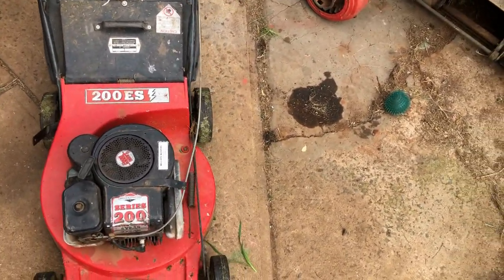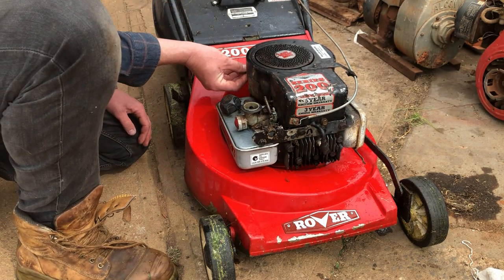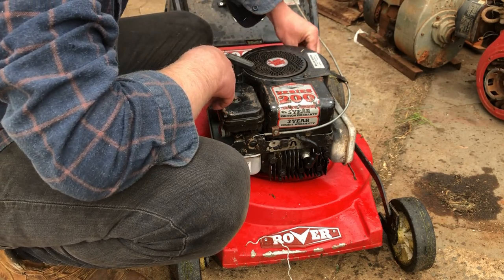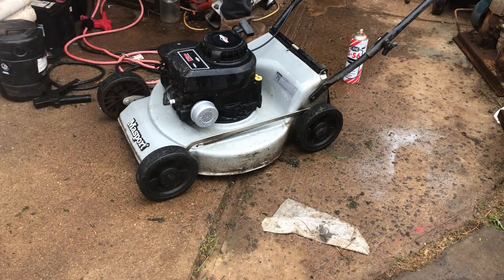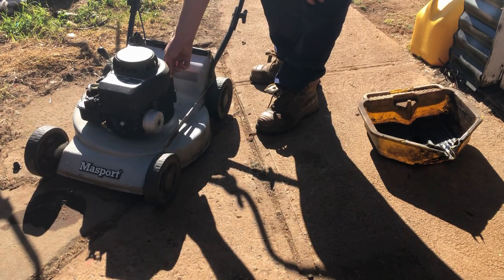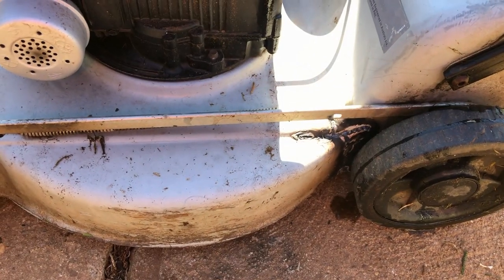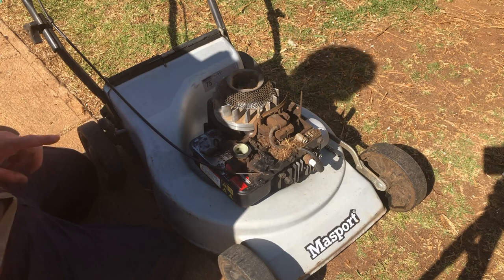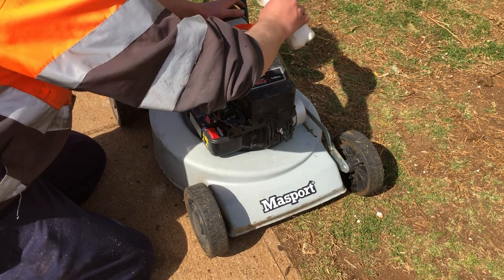Can we fix them? Two Briggs and Stratton powered mowers.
Two mowers brought in for service, one had been run with no oil, the other had just had some serious neglect, will they run again?